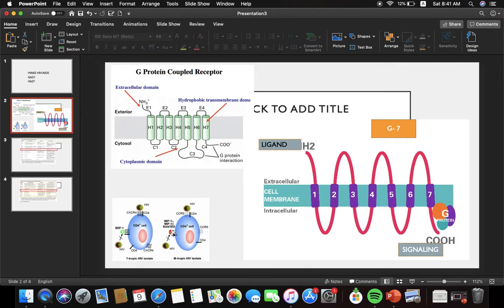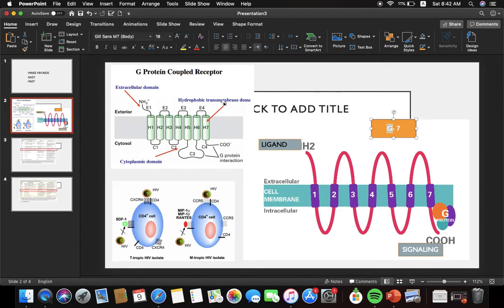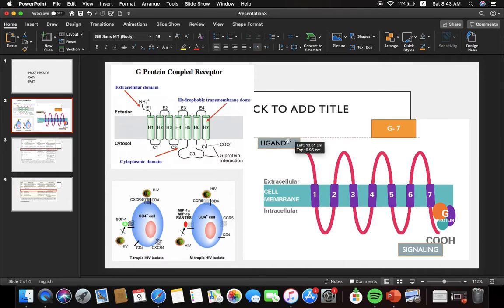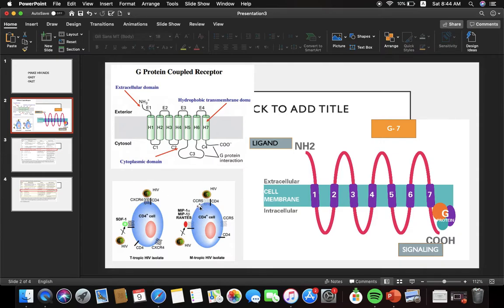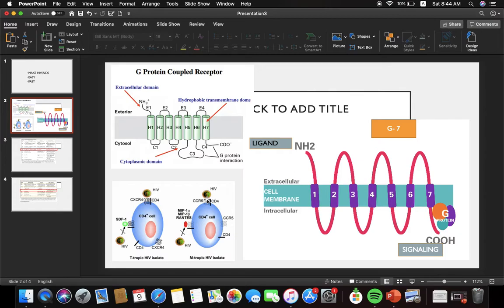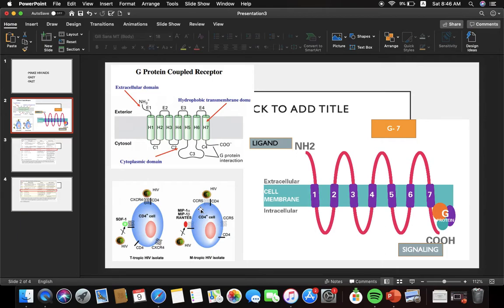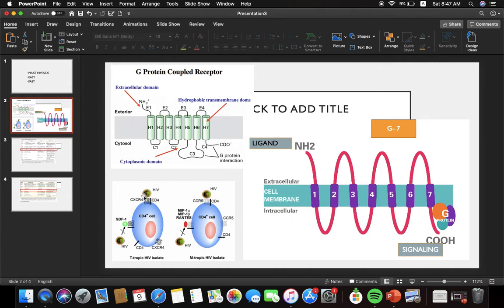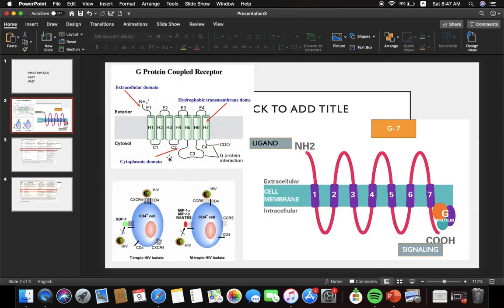CHEMOKINES RECEPTOR HIV:1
SERIES OF  LECTURES EXPLAINING EVERYTHING ABOUT HIV INCLUDING PATHOLOGY IMMUNOLOGY CLINICAL PHARMACOLOGY